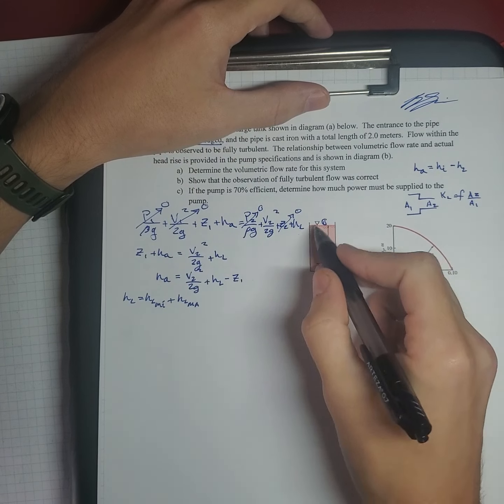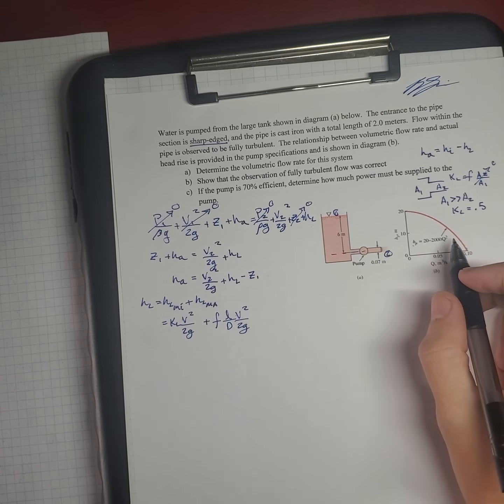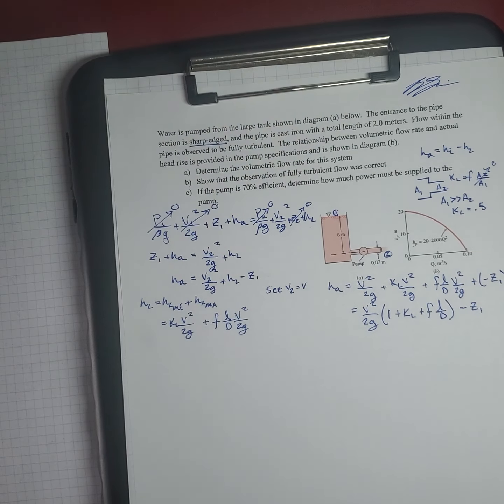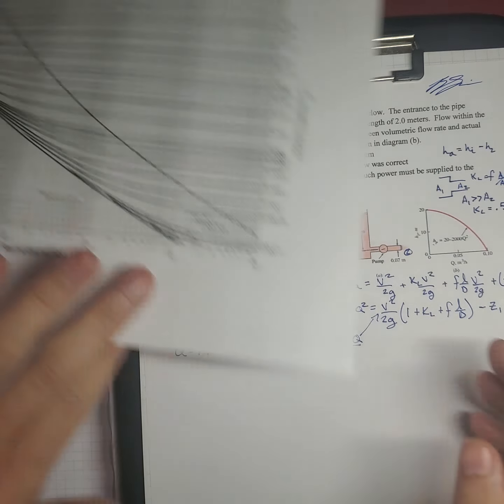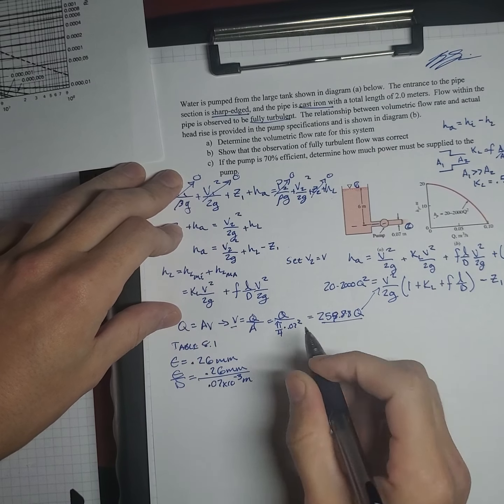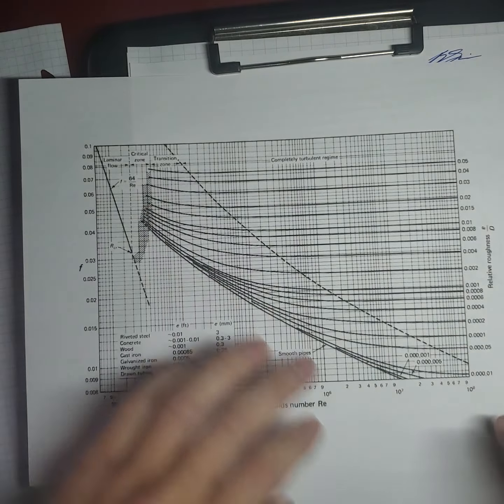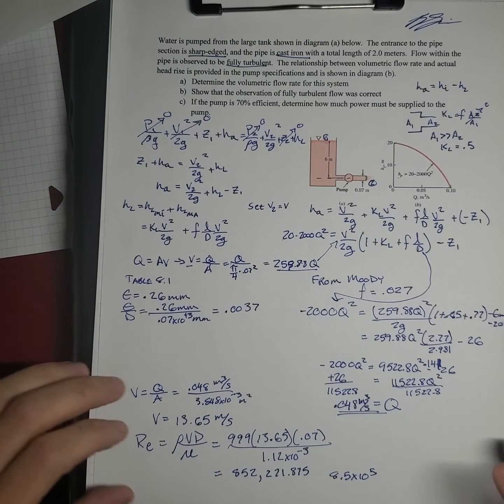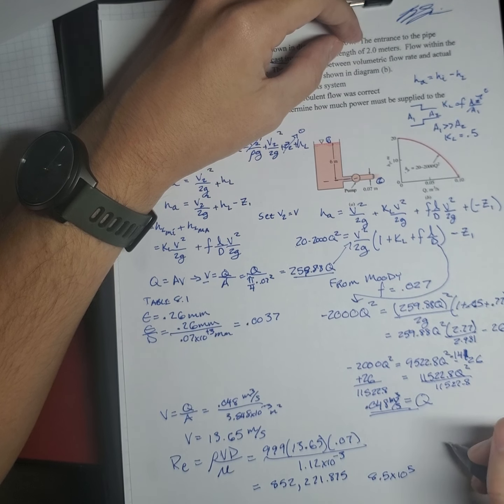presentation 2 ME 360